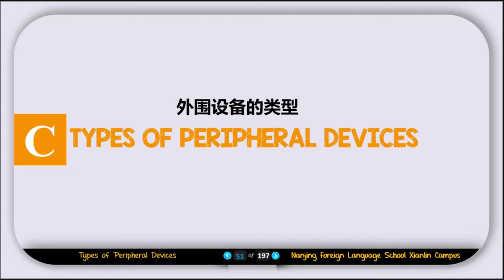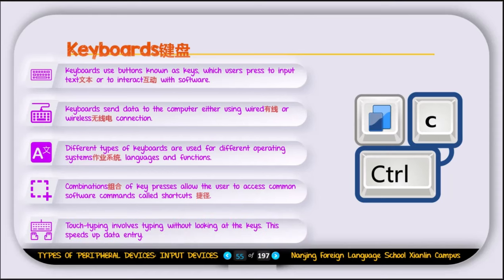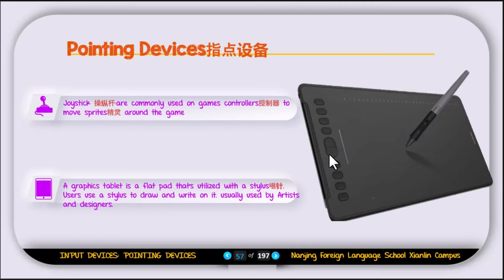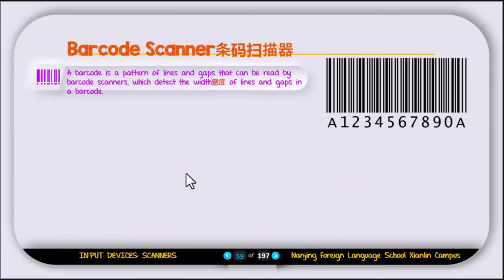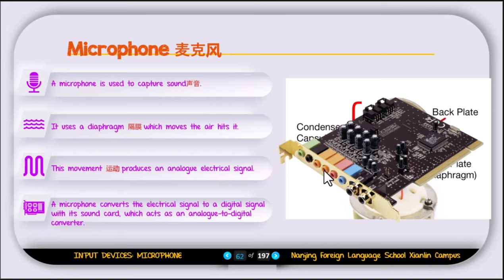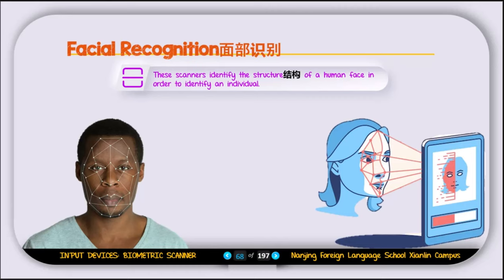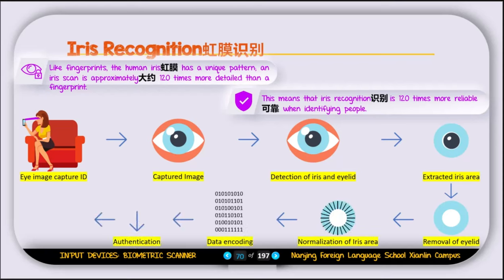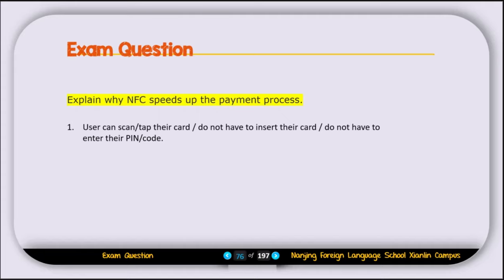Edexcel IGCSE-ICT: Input peripheral Devices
In this video, you will learn about the different types of input peripheral devices that are used to enter data and commands into a computer system. You will see examples of input devices such as keyboards, mice, scanners, microphones, cameras, touchscreens, and more. You will also learn about the advantages and disadvantages of each input device and how they are suitable for different purposes and contexts. By the end of this video, you will be able to identify and compare various input peripheral devices and understand how they work and why they are important for ICT.

0:09 Introduction
0:53 What are Input Devices?
1:44 Keyboards
3:28 Pointing Devices
7:19 Scanners (Including OCR and OMR)
9:18 Barcode Scanner 条码扫描器
10:35 Matrix Codes
10:54 Webcams 网络摄像头
11:40 Microphone 麦克风
12:42 Touch Screens: Resistive Screen
13:37 Touch Screens: Capacitive Screen
14:23 Biometric Scanner 生物扫描仪
15:17 Fingerprint Recognition
16:05 Facial Recognition
16:32 Voice Recognition 语音识别
17:55 Advantages & Disadvantagest
19:47 Card Readers 读卡器
20:23 Programmable Chip
20:38 Magnetic Strip
21:08 RFID and NFC
21:52 Exam Question
22:12 Sensors 传感器
22:45 Benefit of Sensors
23:16 Types of Sensors